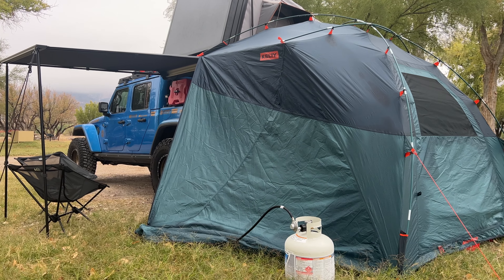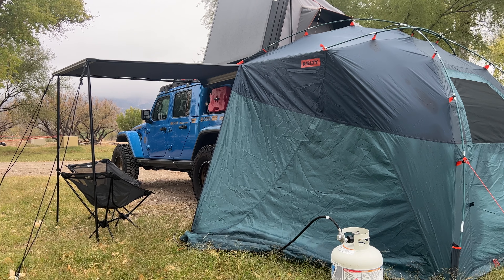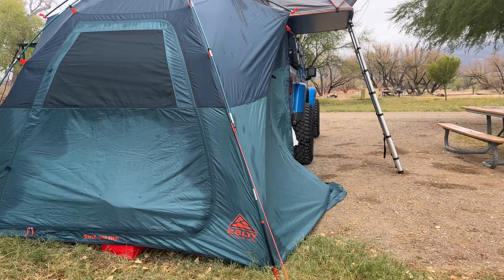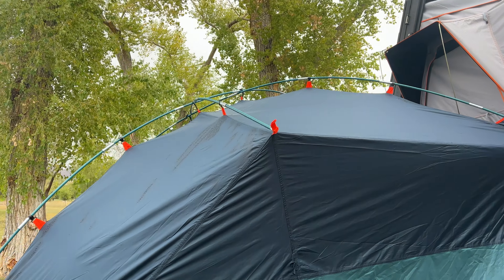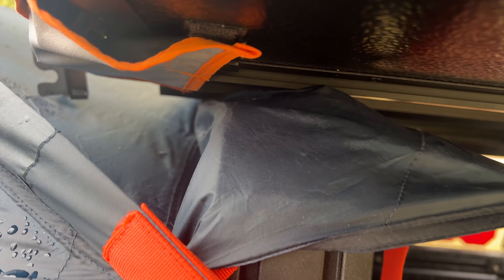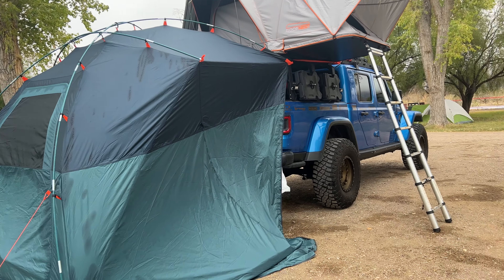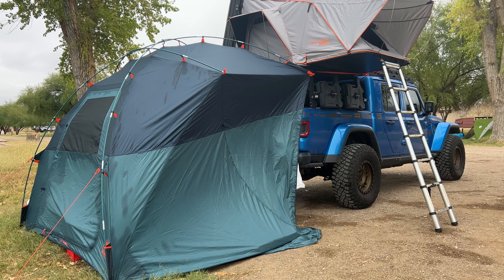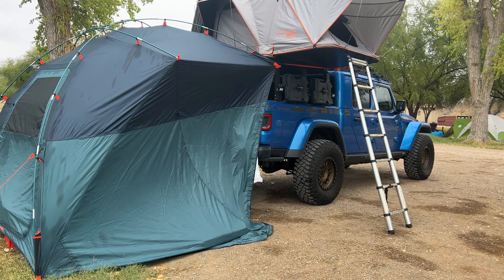Kelty Backroads Shelter Short Review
We give a short review of the Kelty Backroads Shelter from our recent trip to Big Bend National Park.  Rain, wind and cold temps, it did well.  Check out the video for more info.